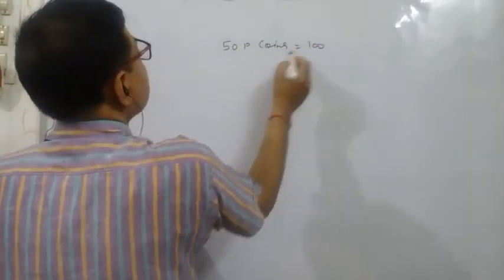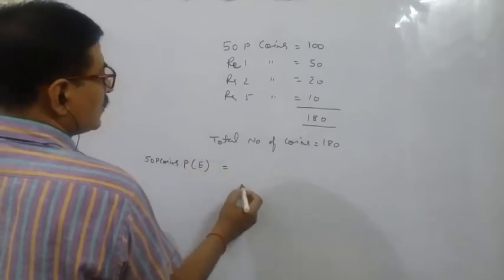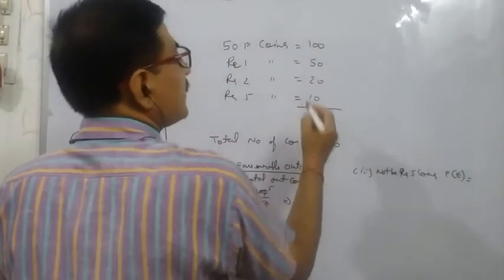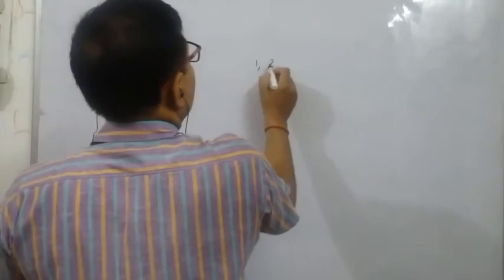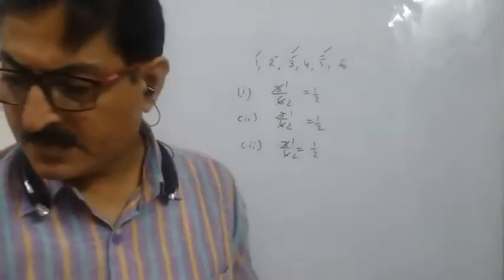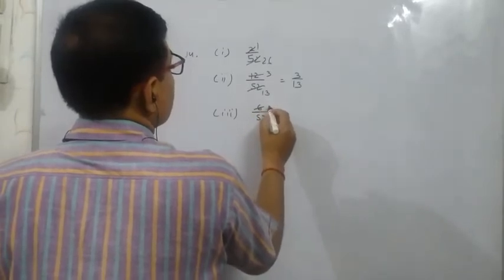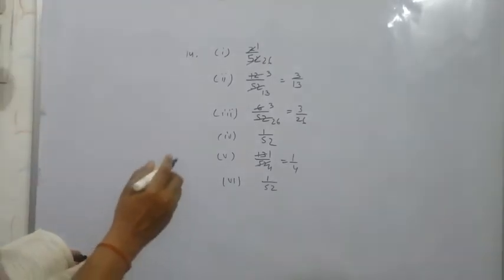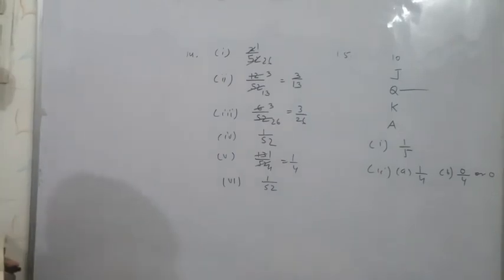Cl 10 maths chap 15 probability